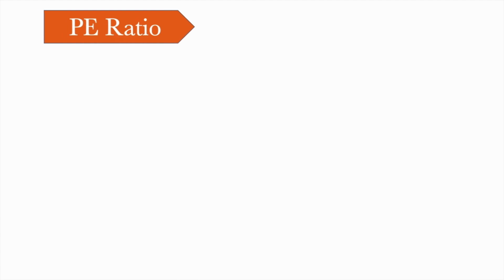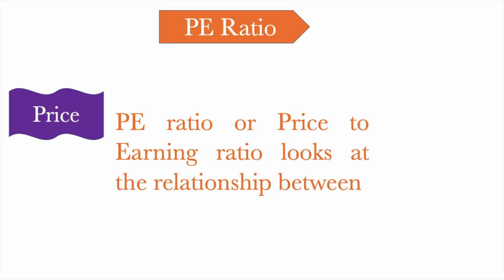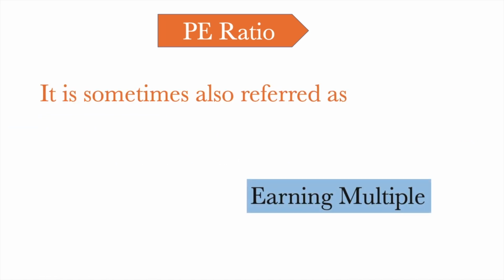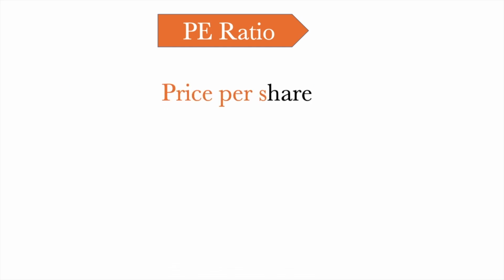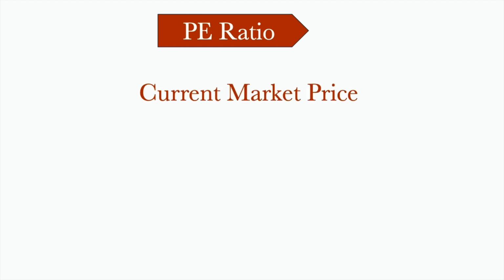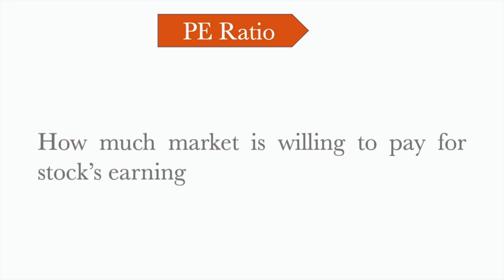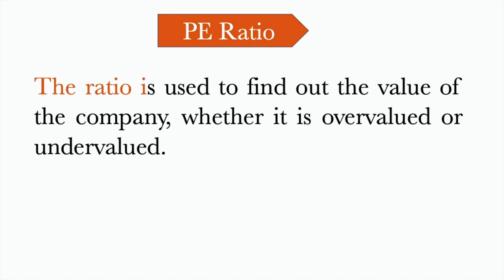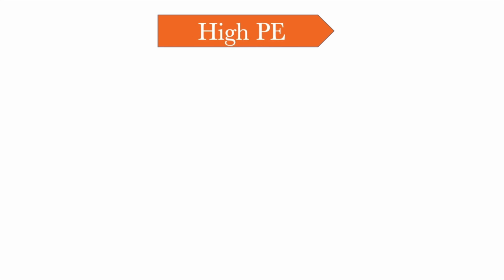How to Use PE Ratio to buy stocks-1/2 | PE Ratio Explained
The price-to-earnings ratio (P/E) is one of the most widely used metrics for investors and analysts to determine stock valuation. In addition to showing whether a company's stock price is overvalued or undervalued, the P/E can reveal how a stock's valuation compares to its industry group or a benchmark like the S&P 500 index.

This video is about using PERatio to understand the valuation of any stock. In this video learn What a High or Low PE mean to an investor.